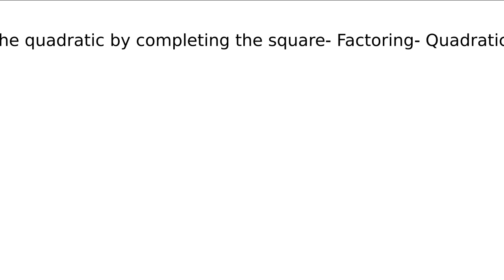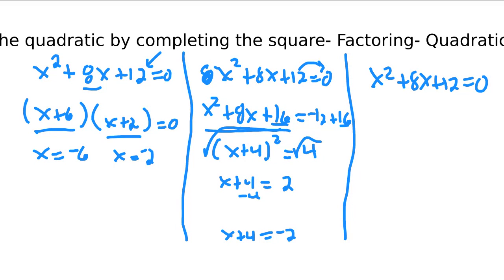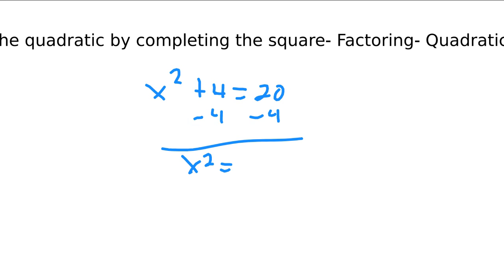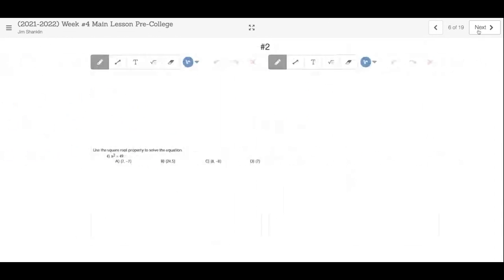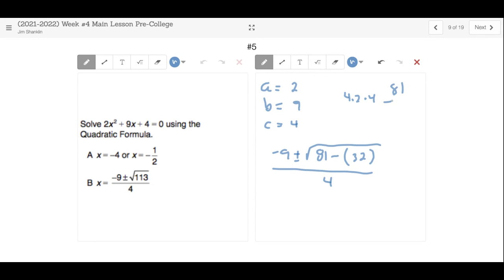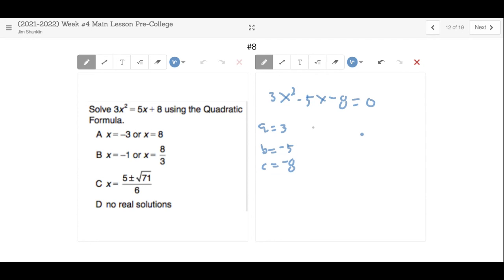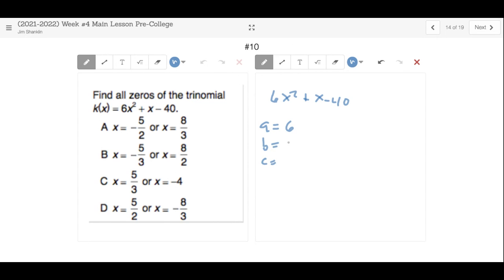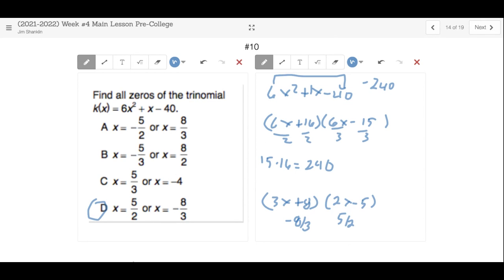PC S1 week 4 live